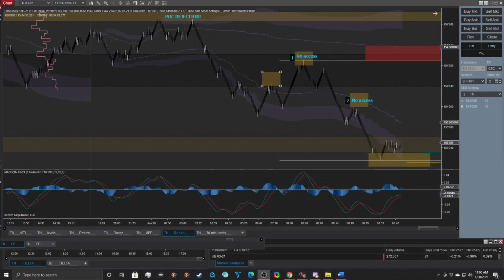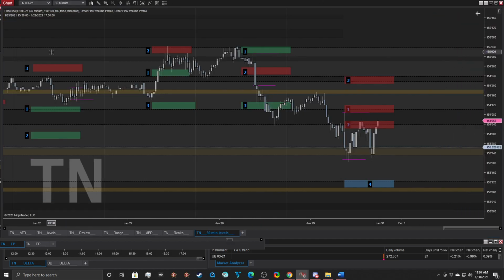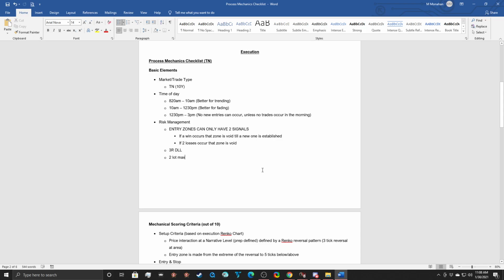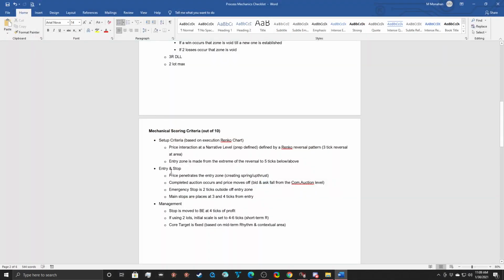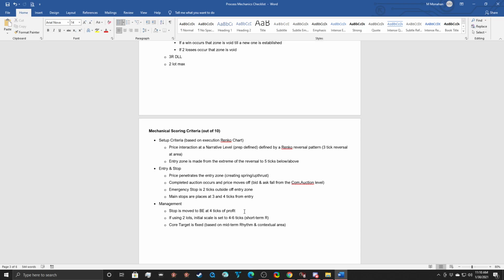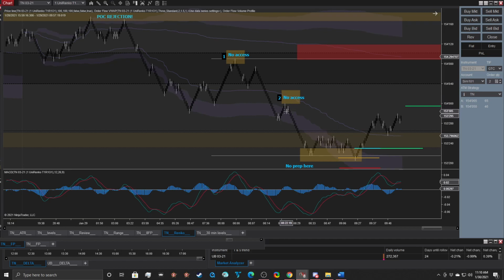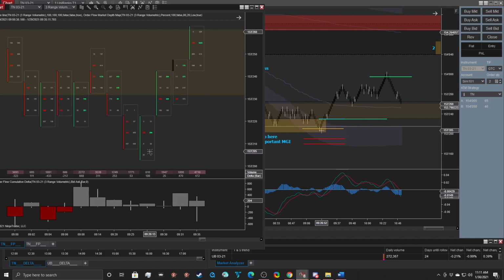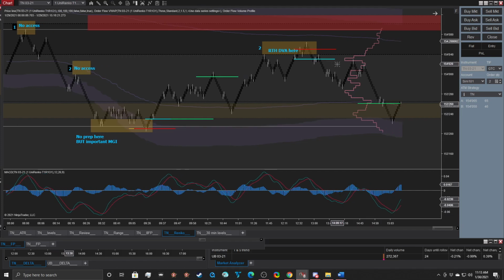Process (Jan 2021)